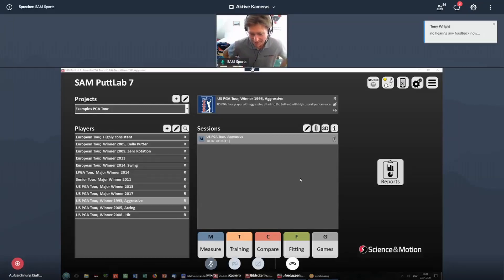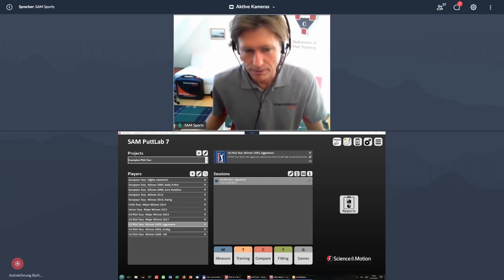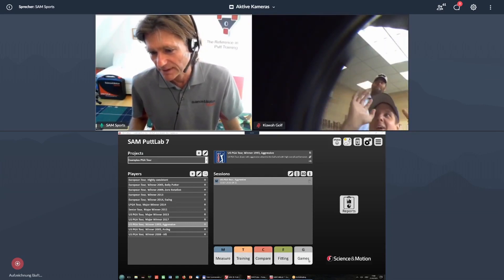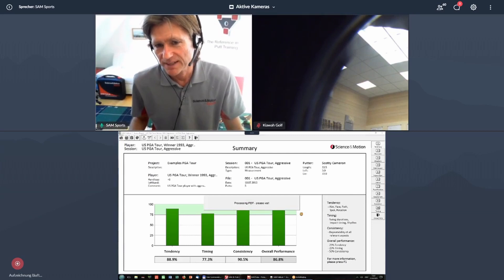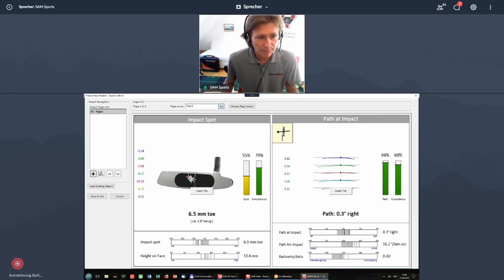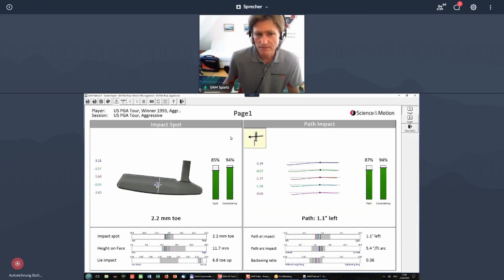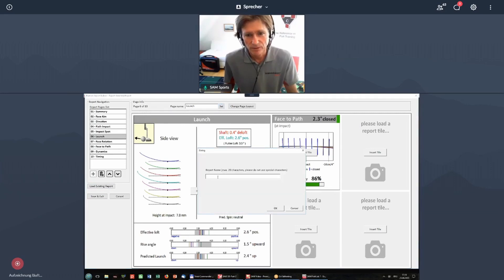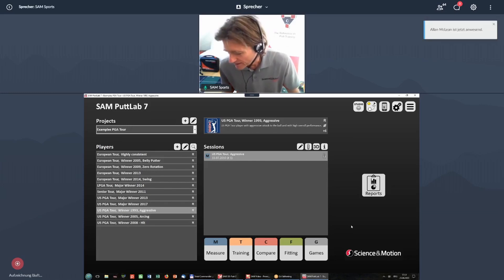SAM PuttLab 7 and SAM PuttStudio presentation with Dr Christian Marquardt (1/7)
This is a recording of our SAM PuttLab 7 and SAM PuttStudio live event on April 23, 2020.
Part 1 of 7 - SAM PuttLab 7 Introduction and the Report Builder

If you have any questions, need more information or if you are interested in a purchase, please contact your local representative or Science&Motion Sports directly: